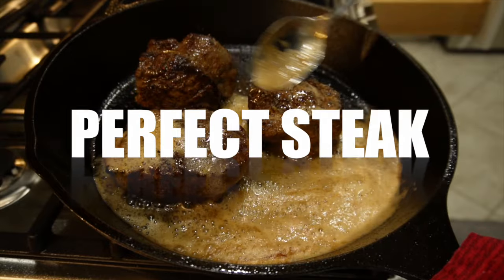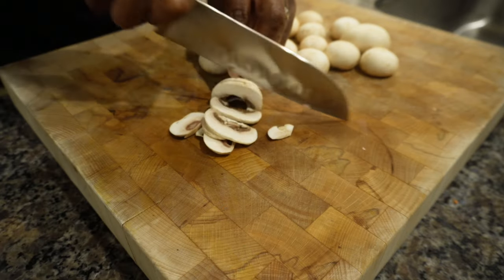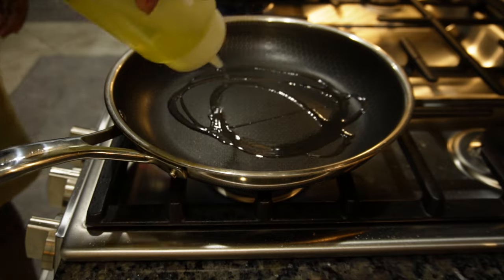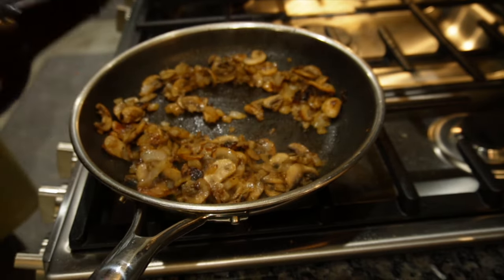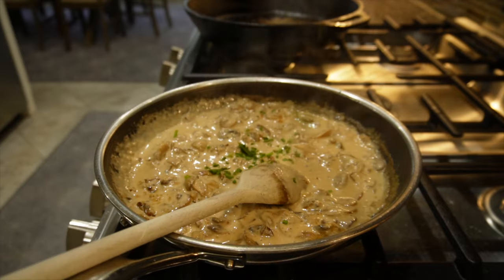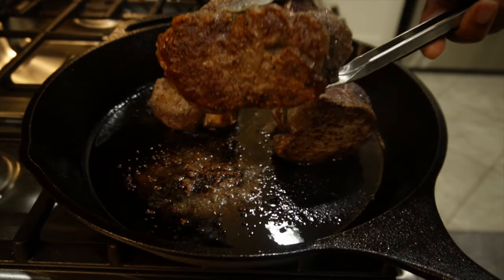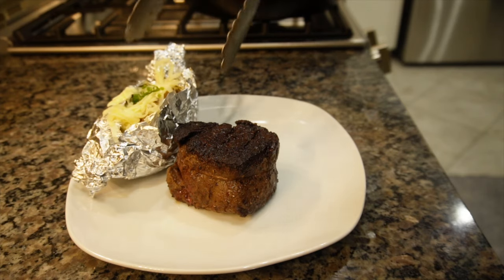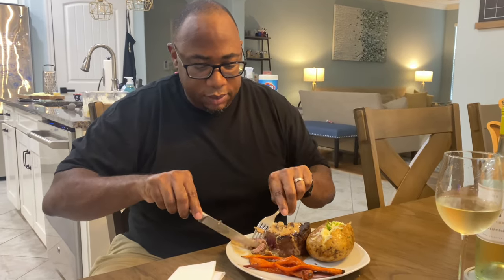BEST WAY TO COOK STEAK